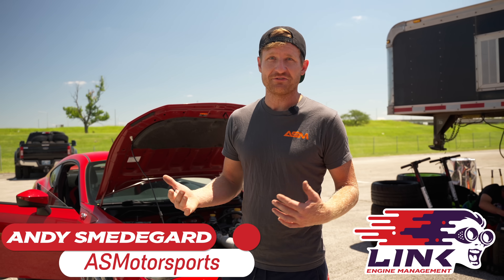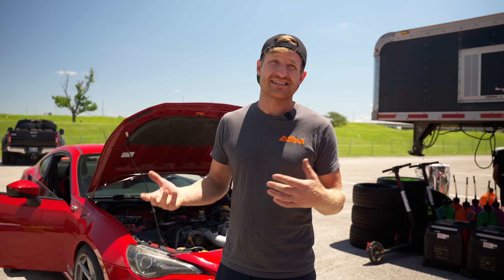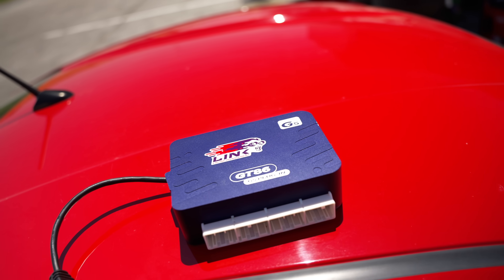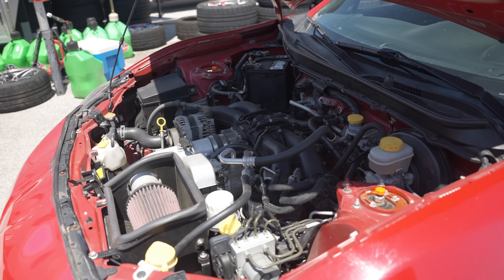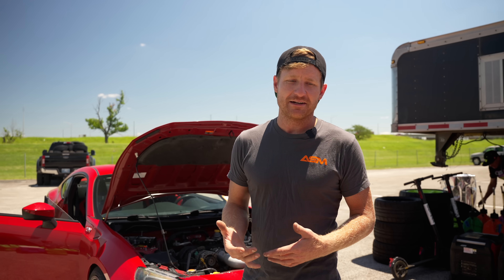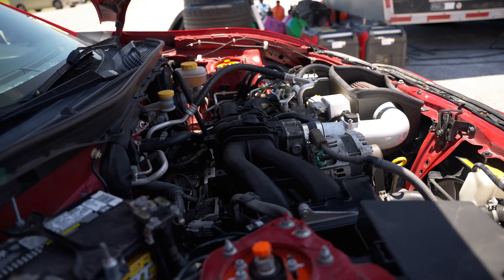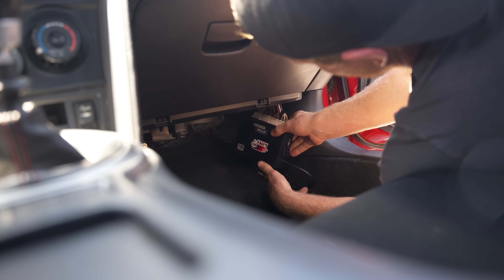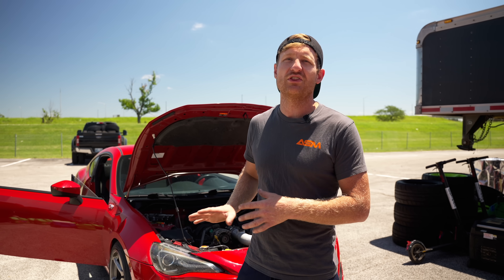NEW PRODUCT - Initial Thoughts - Link GT86 Plug-In ECU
Andy Smedegard from ASMotorsports installed one of the first Link GT86 Plug-In ECUs in North America and gave us his thoughts on the product after installing it on his personal car!